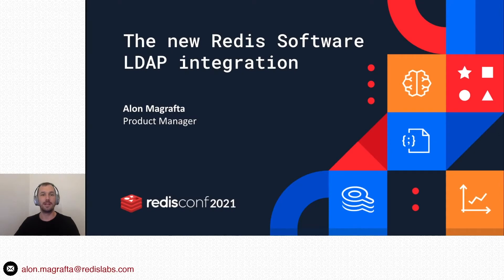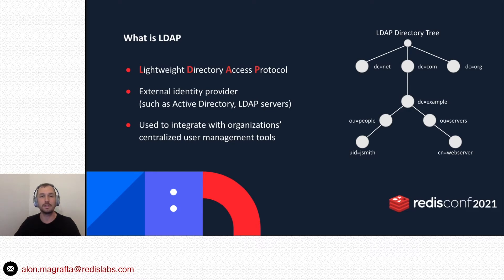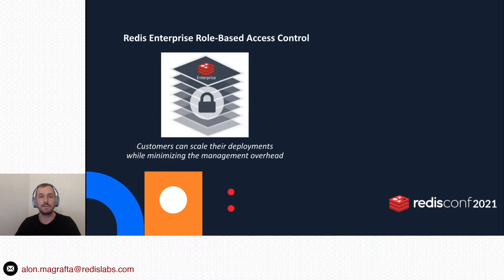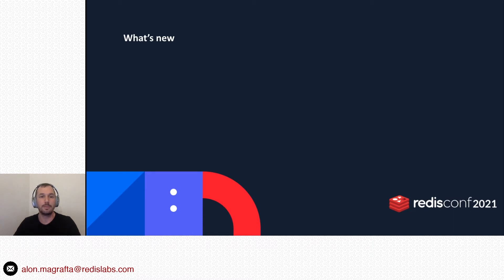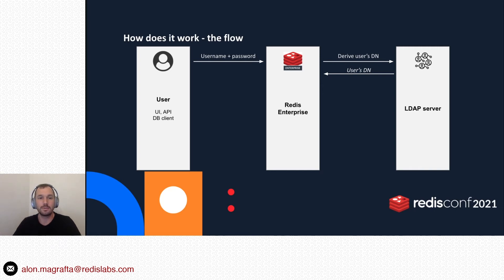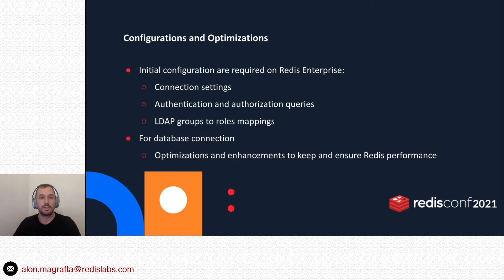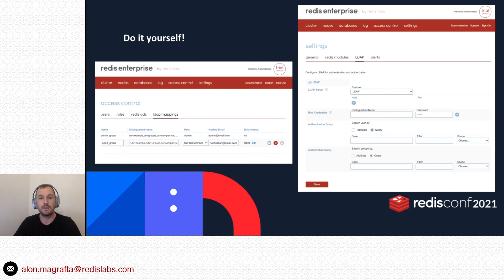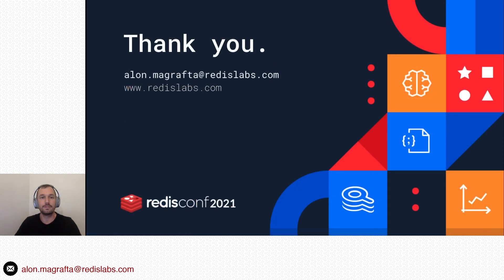RedisConf 2021: The new Redis Enterprise integration with LDAP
RedisConf 2021
Speaker: Alon Magrafta
Track: Operate Redis at Scale
Learn about our new LDAP integration, and how to manage Redis Enterprise users and their permissions using LDAP as your external identity provider.